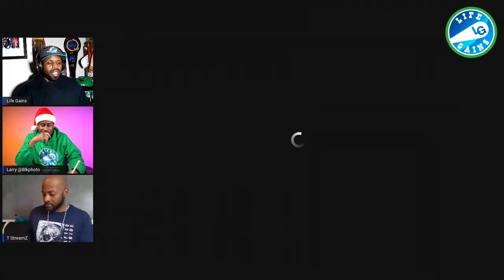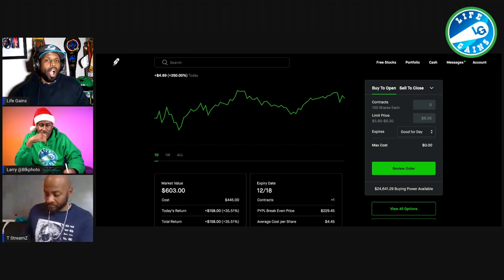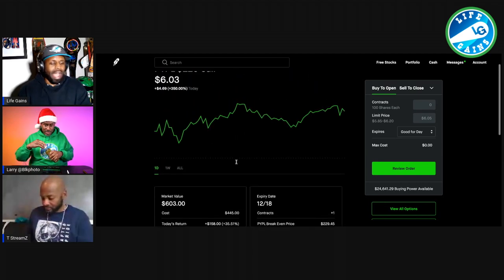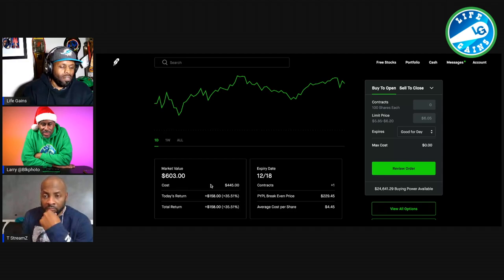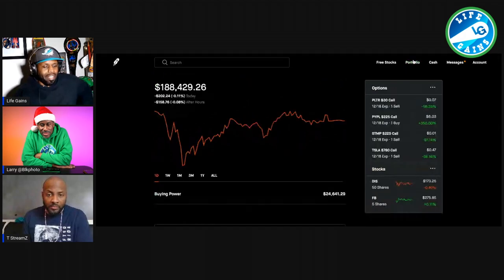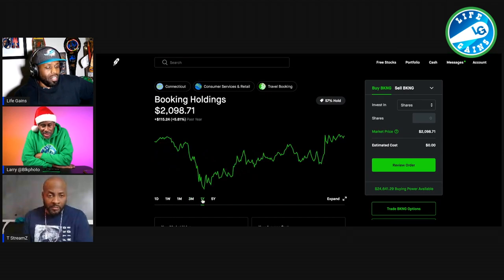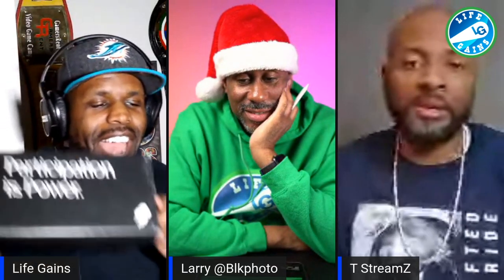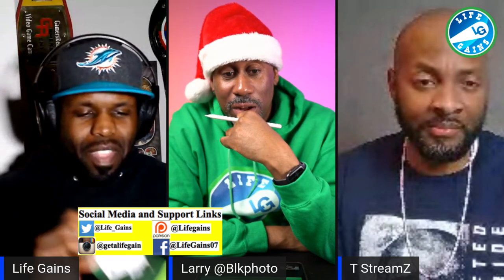Robinhood Lawsuit - Robinhood Is in Another Lawsuit With Massachusetts Regulators. Why It Wont Stick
Massachusetts securities regulators filed a complaint Wednesday against the wildly popular trading platform operated by Robinhood Financial LLC, alleging the company aggressively marketed to inexperienced investors and failed to implement controls to protect them.

Power Book 2 Ghost Episode 8 Trailer Part 2 - Which One Of These Men Is On Top Of Tariq? A

Hire Me

In a 24-page complaint, the enforcement arm of the Massachusetts Securities Division said Robinhood failed to protect its customers and their assets, violating state laws and regulations. Robinhood exposed Massachusetts investors to “unnecessary trading risks” by “falling far short of the fiduciary standard” adopted this year that requires broker-dealers to act in their clients’ best interest, the state said.

The Wall Street Journal first reported early Wednesday the state’s intention to file the administrative complaint. The document focuses on the technological outages the platform has experienced and says Robinhood incentivizes frequent use, including by allowing customers with limited or no experience to attempt more complicated trades.

Robinhood disagrees with the allegations, a spokeswoman said in a statement, and the company intends to defend itself vigorously.

“Over the past several months, we’ve worked diligently to ensure our systems scale and are available when people need them,” she said. “We’ve also made significant improvements to our options offering, adding safeguards and enhanced educational materials.”